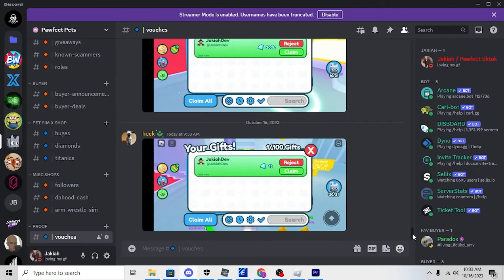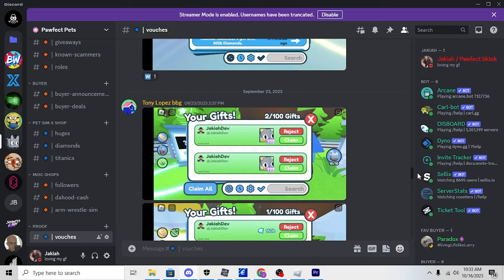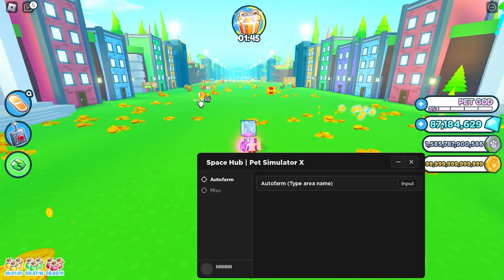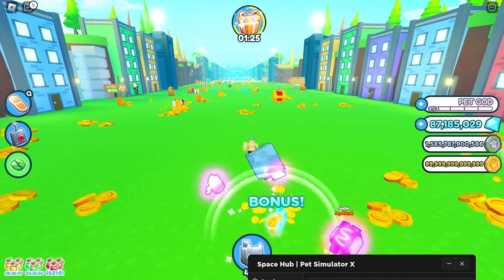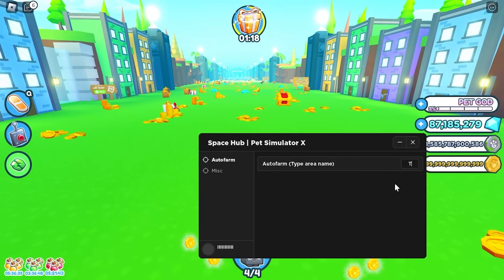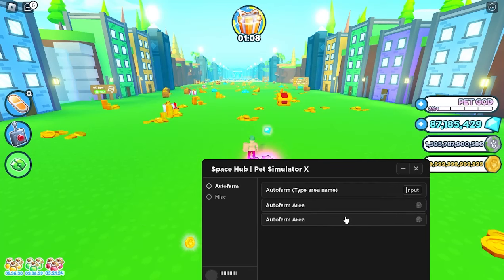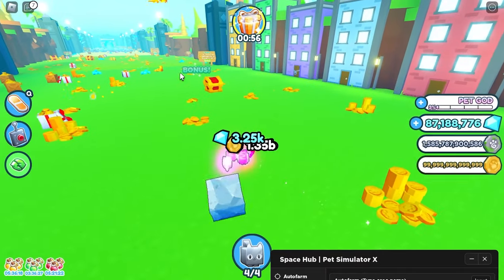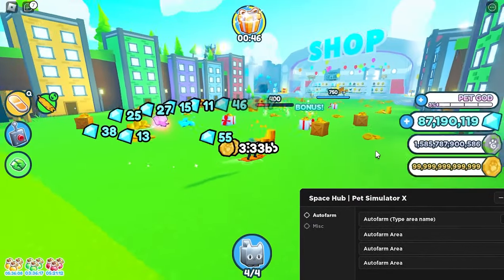[NEW] Pet Simulator X Script | Auto Farm | Free Hoverboards | Auto Pickup | AND MORE | PASTEBIN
▬▬▬▬▬▬▬▬▬▬▬▬ [ ✔️ Script Link ✔️ ] ▬▬▬▬▬▬▬▬▬▬▬
Close Ads!

▬▬▬▬▬▬▬▬▬▬▬▬ [ ✔️ Summary ✔️ ] ▬▬▬▬▬▬▬▬▬▬▬
Topics
Arceus X
Roblox
Roblox Scripts
Pastebin
Script Pastebin
Synapse
Krnl
Fluxus